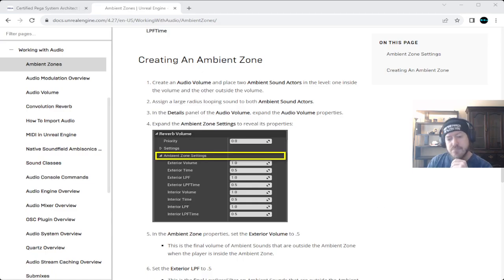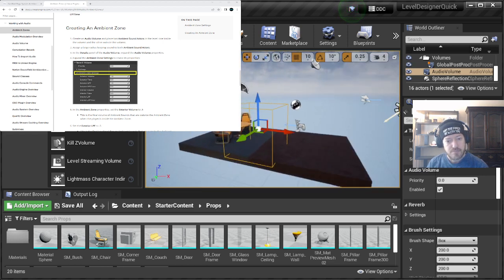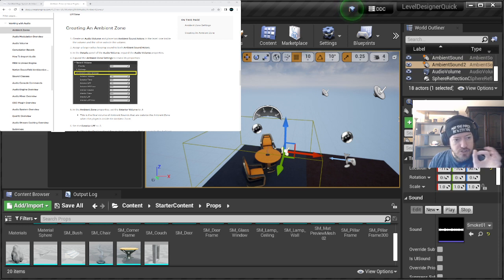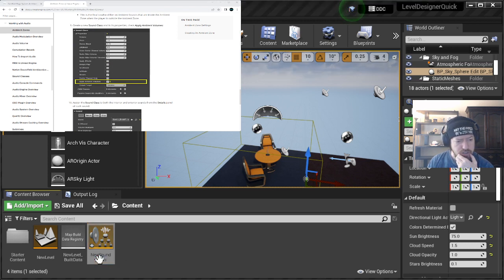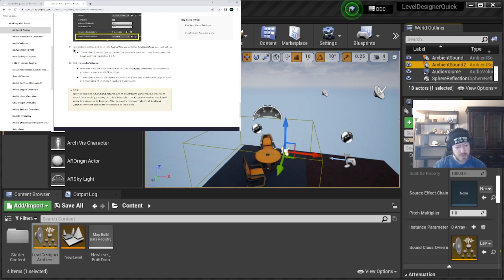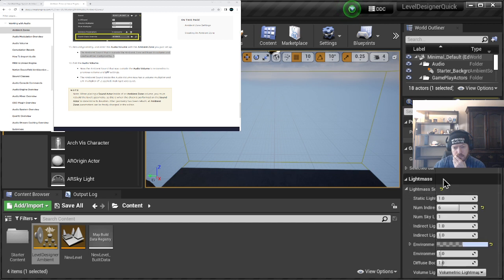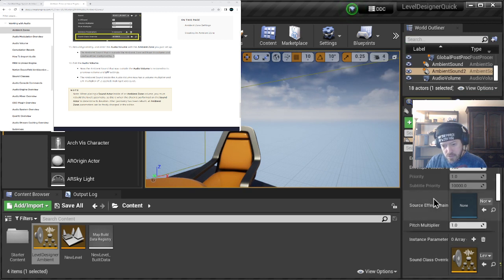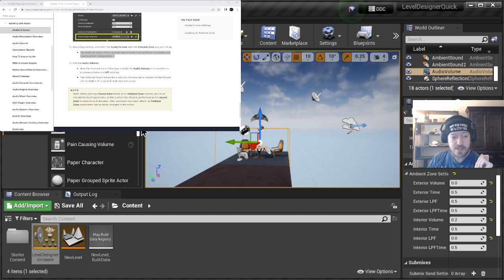Studying Unreal Engine Creating Ambient Zones w/ @Blackheart_Games - Unreal Programming - Part 15